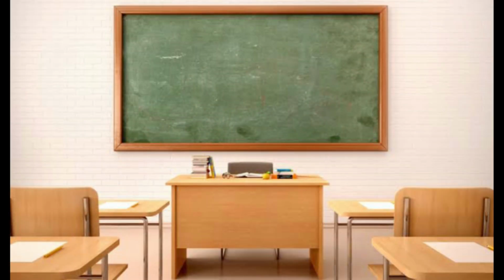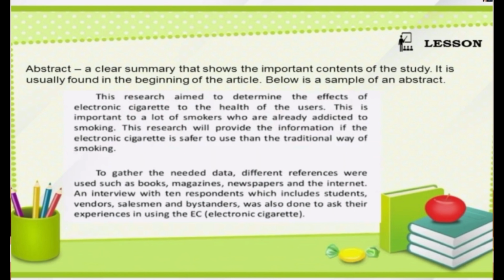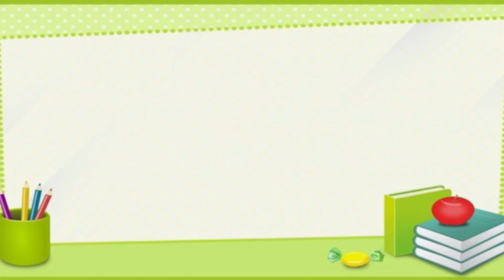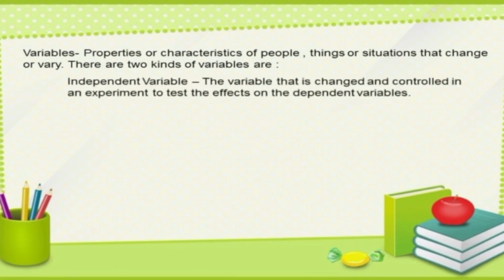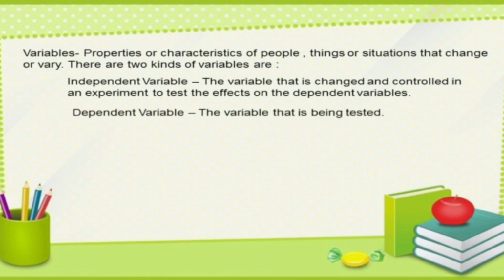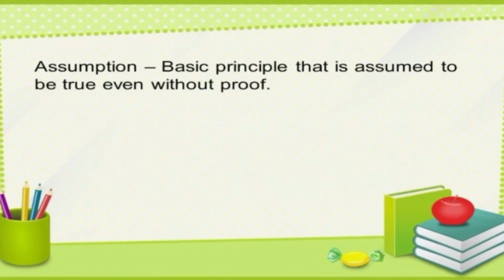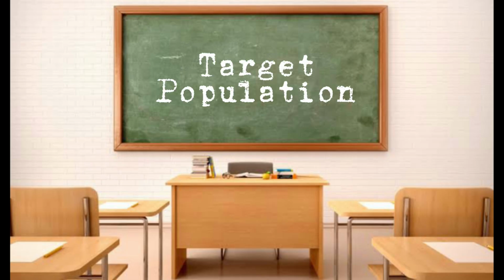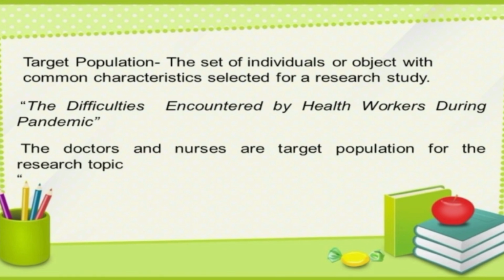Technical Terms Used in Research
Hi, Grade 10 students. Welcome to 4th Quarter! Watch this video as we begin to dive in the world of research! Get familiar with the technical terms used in research.